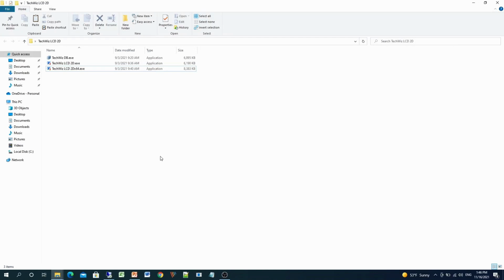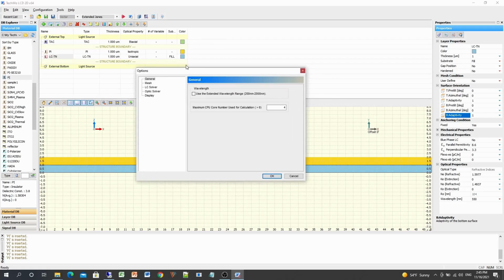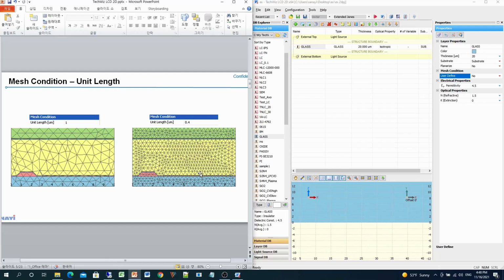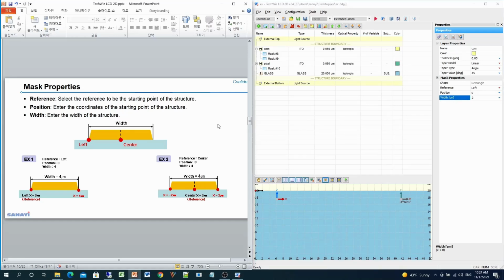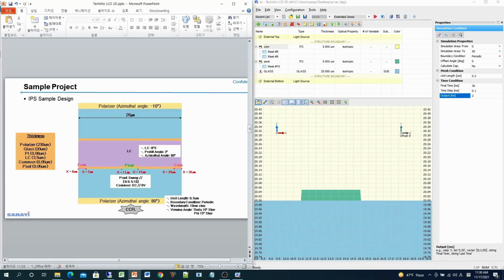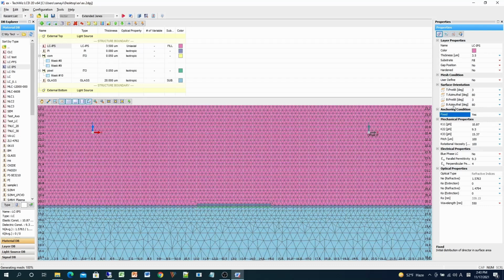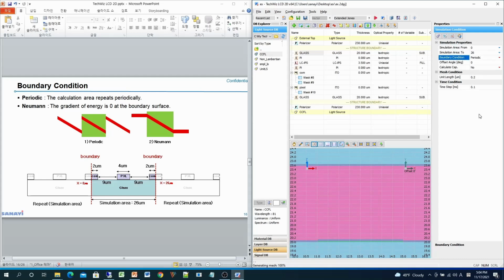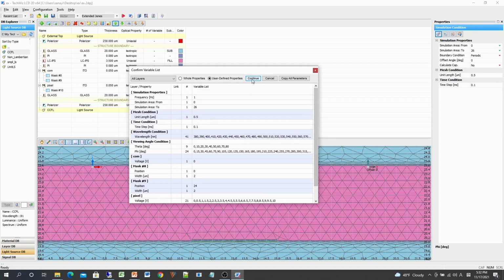TechWiz LCD 2D #2. TechWiz LCD 2D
Basic operation and setup process for TechWiz LCD 2D simulation.